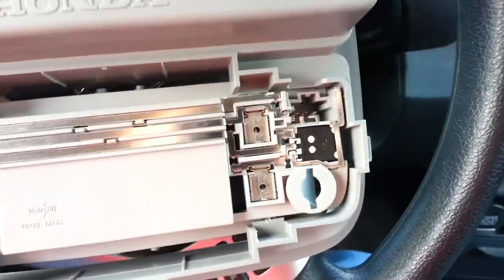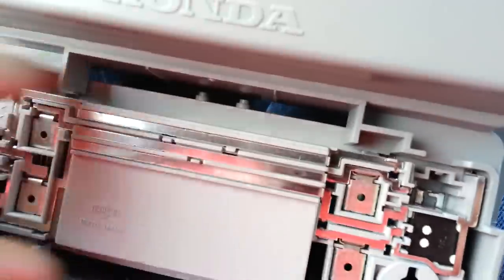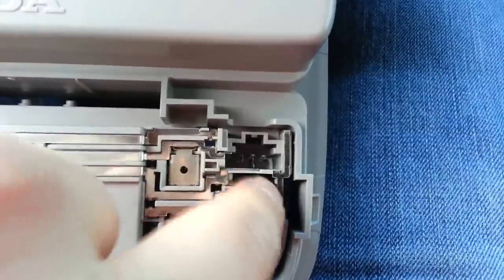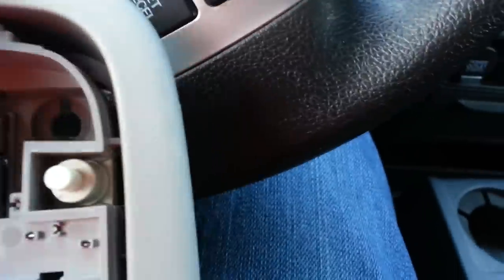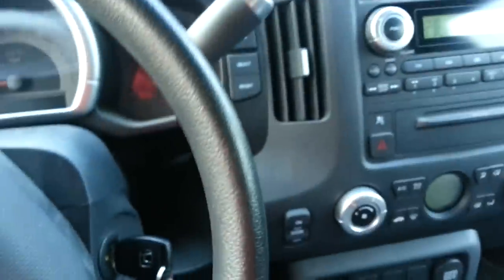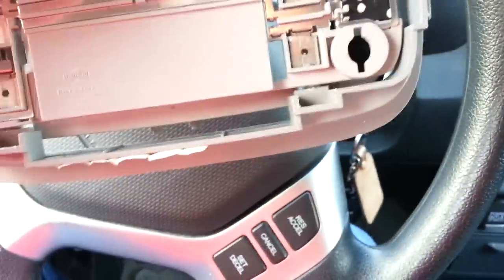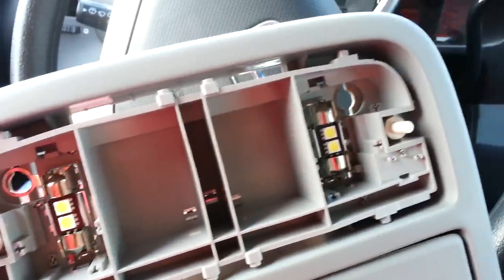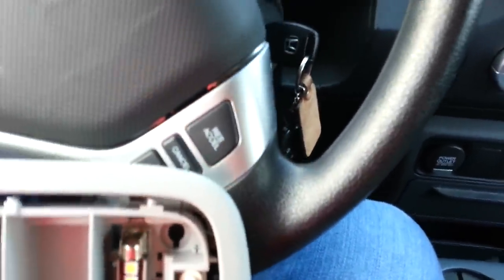Honda Ridgeline map light fix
One map light would only work by pressing the switch. It would not work by opening the door or by the door light switch. This is how I fixed it.